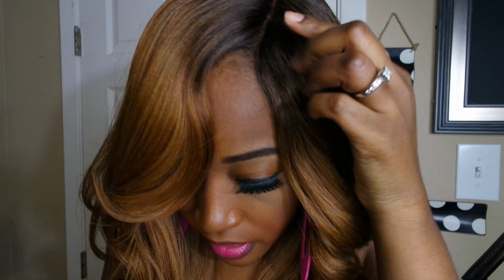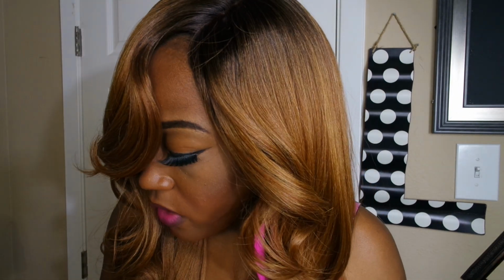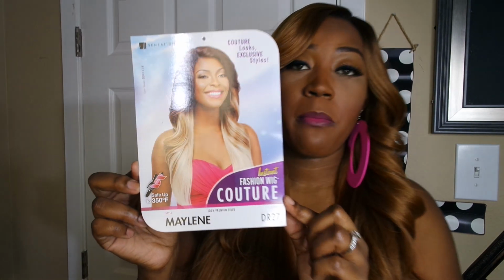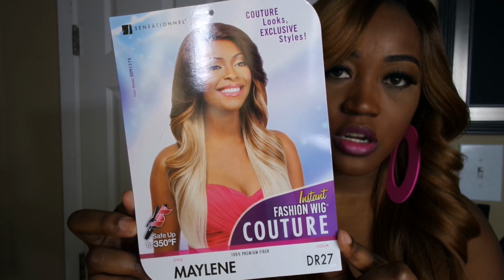Bombshell On A Budget | Sensationnel MAYLENE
Sensationnel Maylene